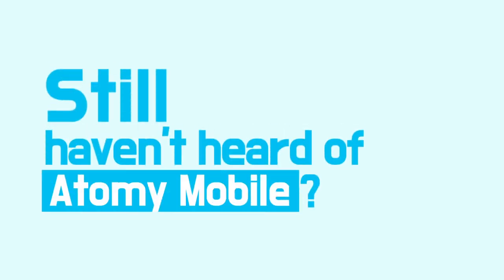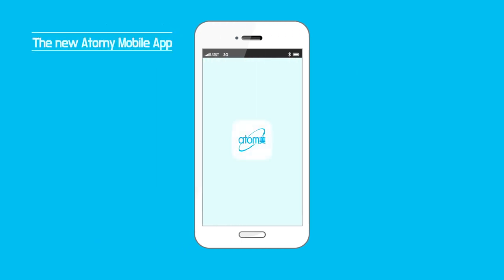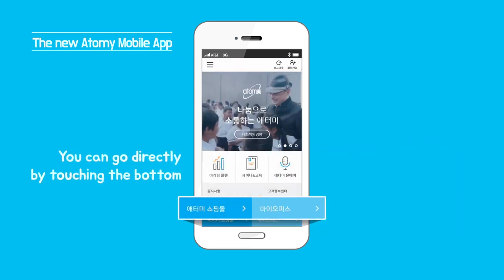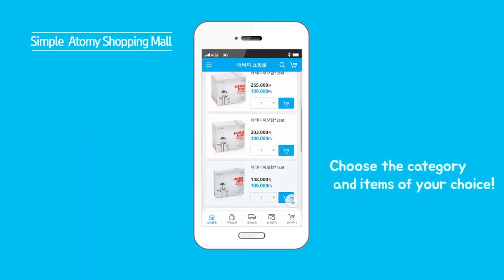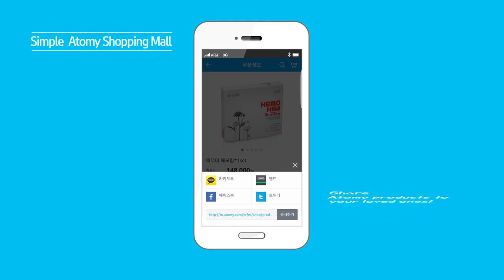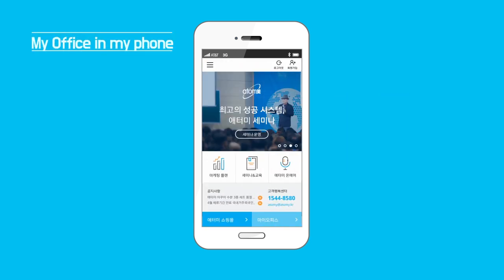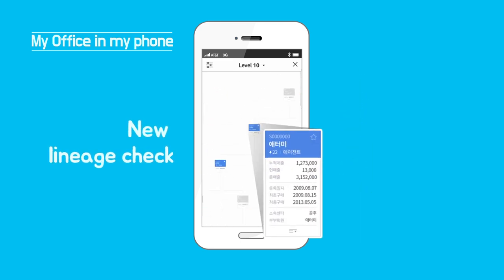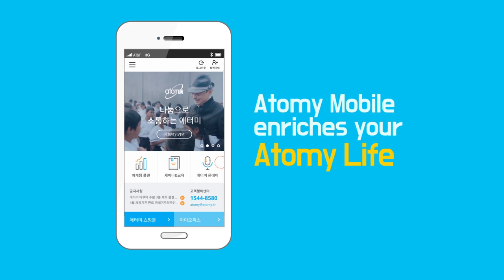Aplikasi Atomy Mobile